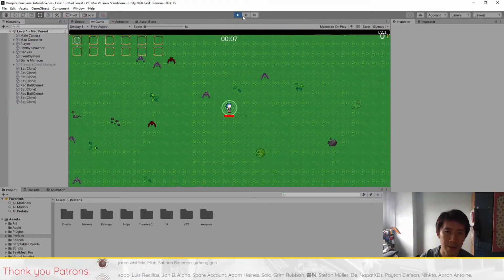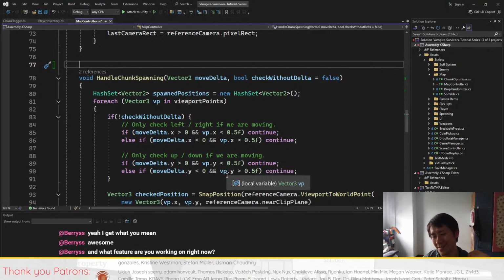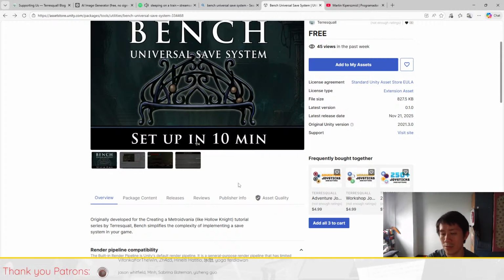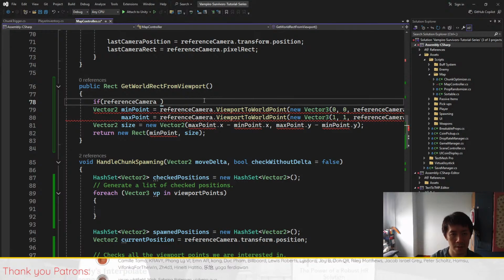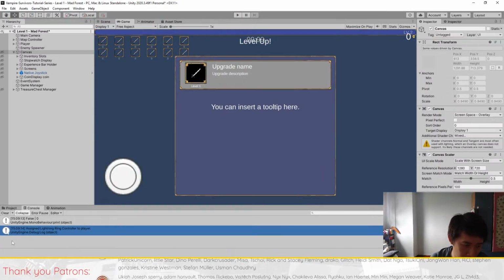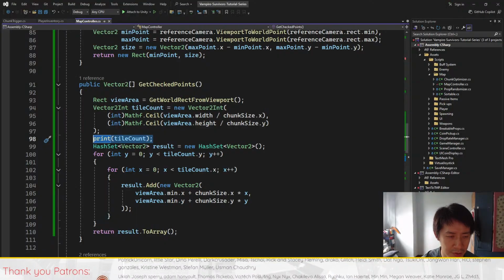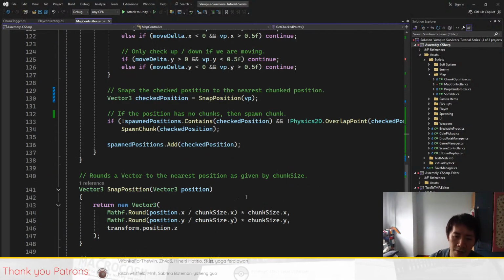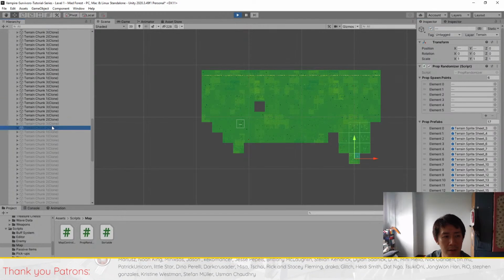Coding Stream #49 — Creating a Rogue-like (like Vampire Survivors) in Unity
Charting out the future of the Vampire Survivors series.